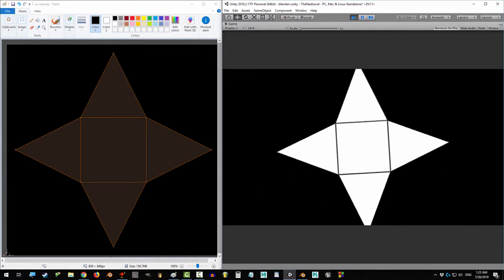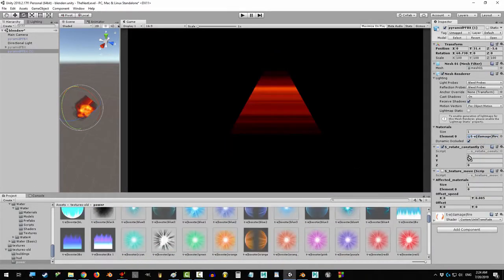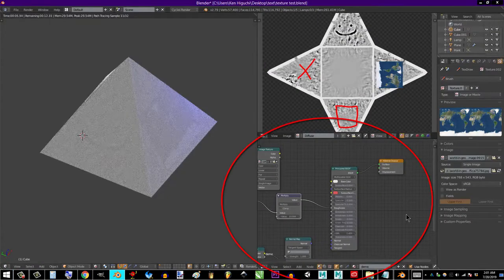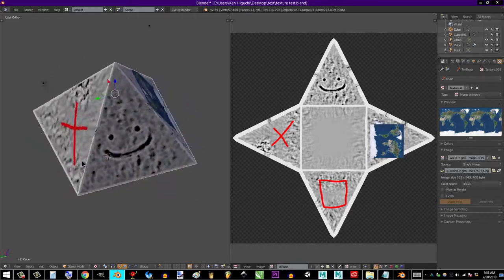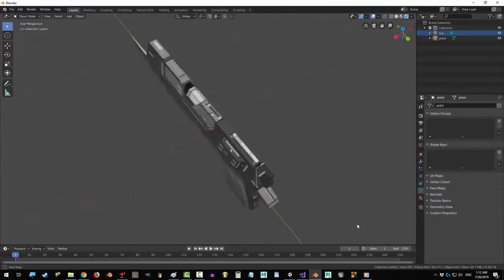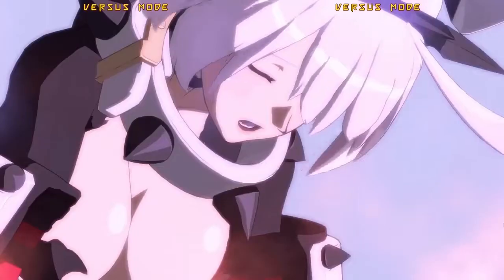Dash 3D : Blender 2.8: UV Mapping Explained In 2 Minutes!!!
So, it just occurred to me that some of you may be doing this for the first time. And, if that's the case, I just wanted to give you the 60 second "need-to-know" crash course on UV mapping before we go any further. I did my best to only explain the things I thought were important, but I hope it helps clear things up for anyone who was still just starting to acquaint themselves with the world of 3D. Please enjoy!